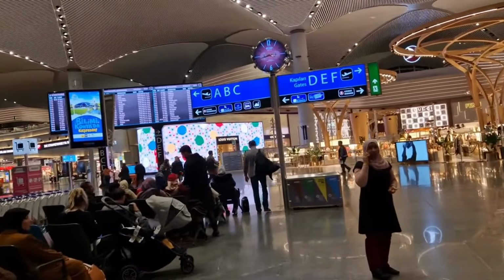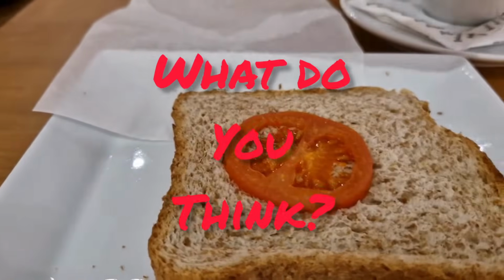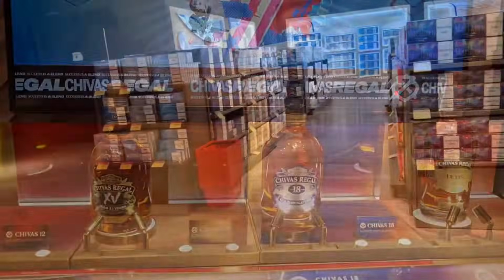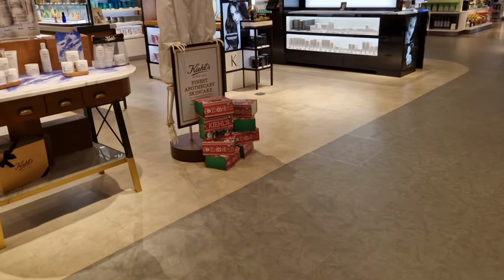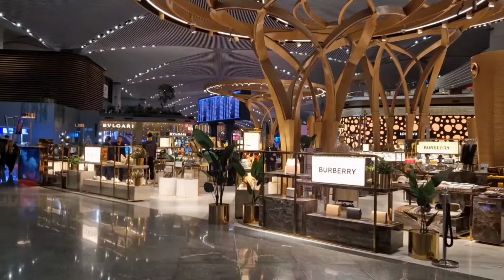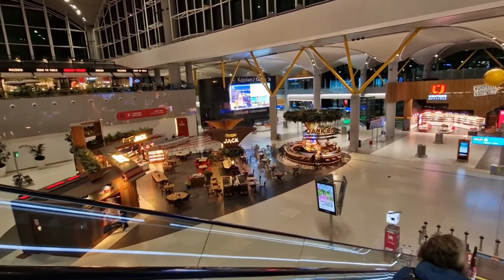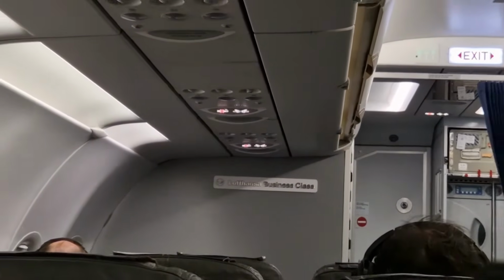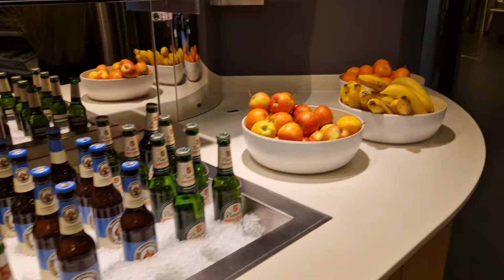Exploring Istanbul Airport Duty Free is this The Best airport in the World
Experience Istanbul airport and business class lounge Question is this the best airport ever!!